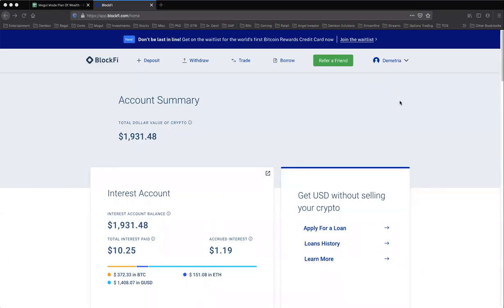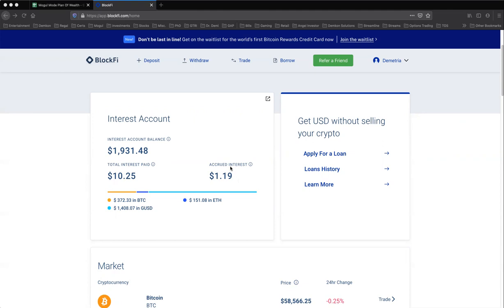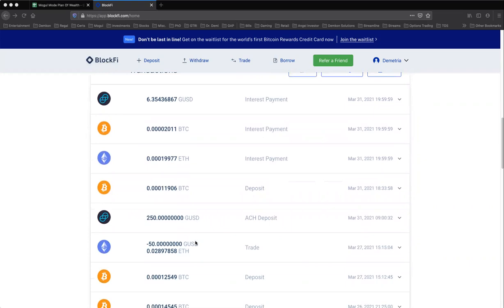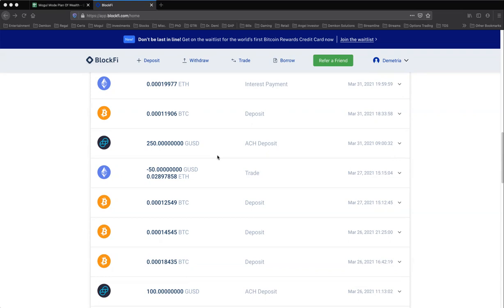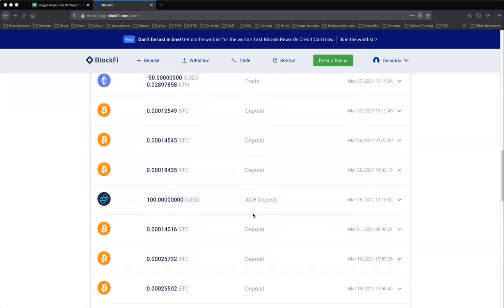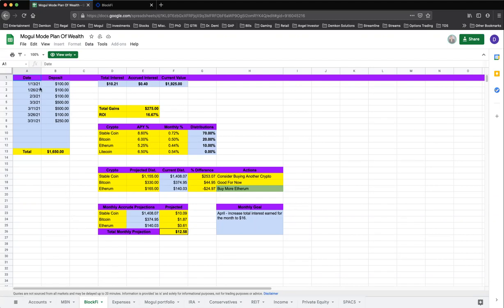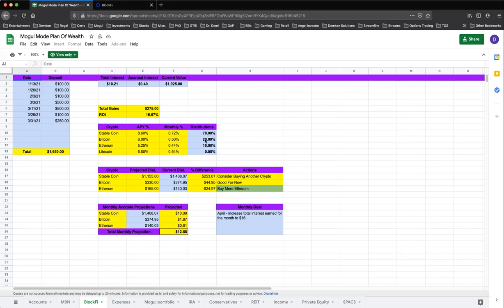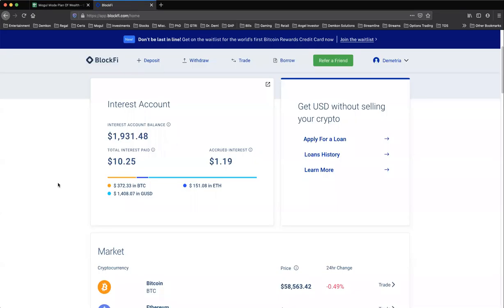Blockfi March Account Update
Here's where we are on the small BlockFi account along with a strategy to help you build. Compound interest is our friend.